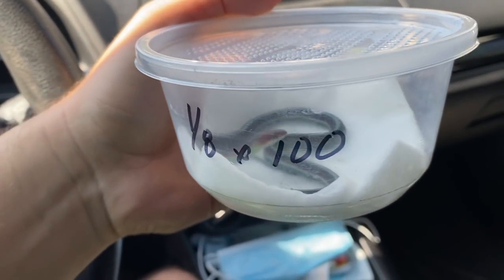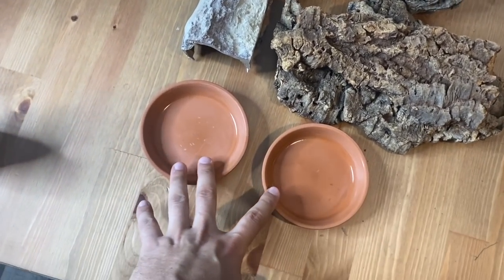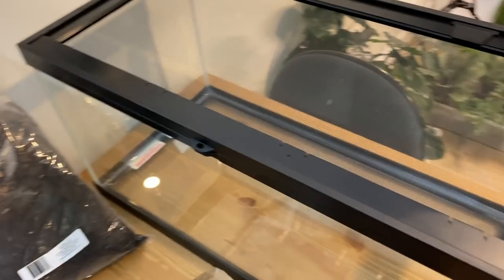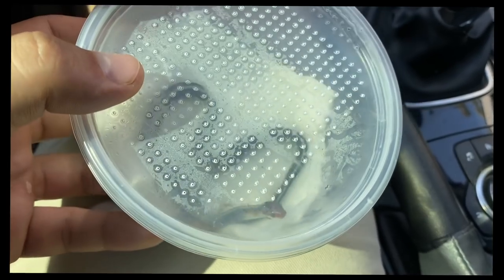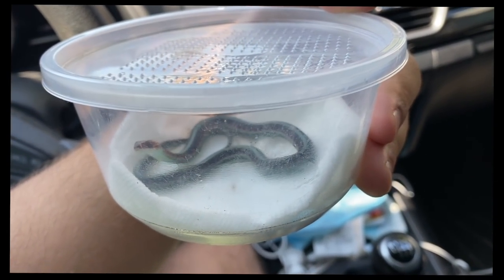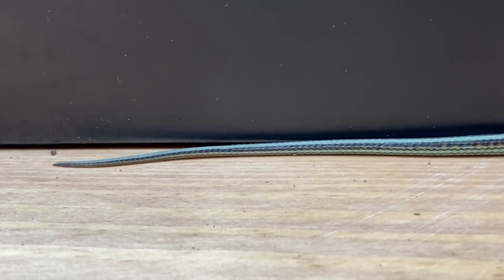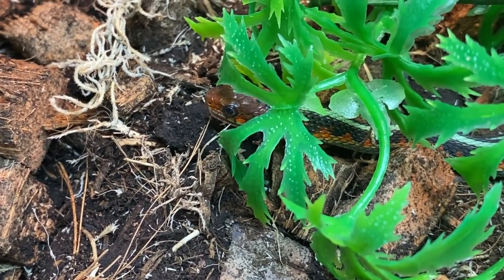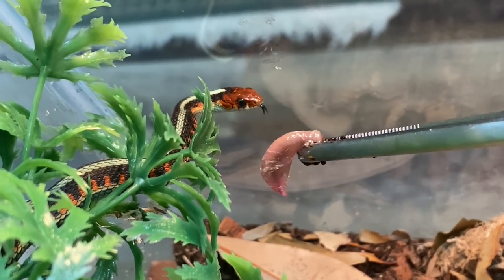MY NEW DREAM SNAKE IS FINALLY HERE! Red-Sided Garter Snake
After months of waiting she's finally home! Today I'm thrilled to be introducing you all to my beautiful Californian Red-Sided Garter Snake (Thamnophis sirtalis infernalis)! Terrarium setup + pickup + feeding!